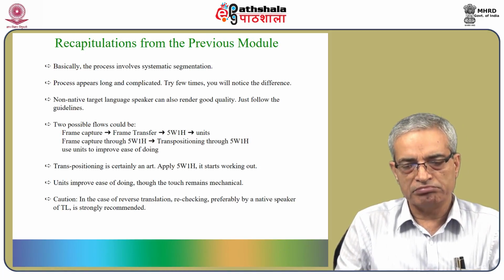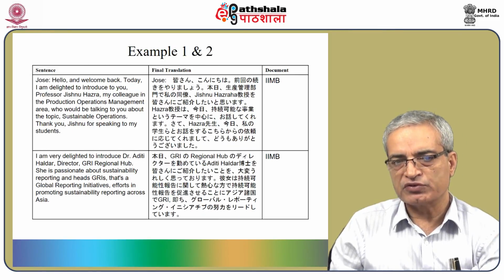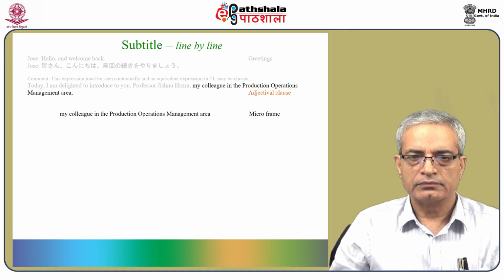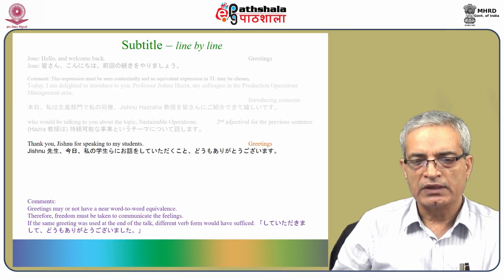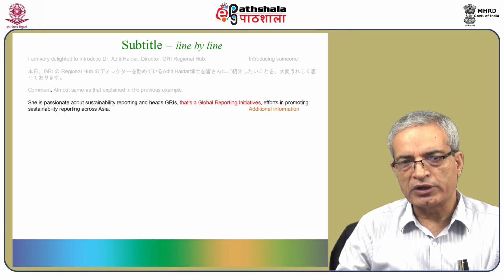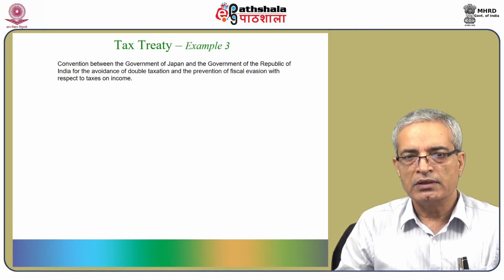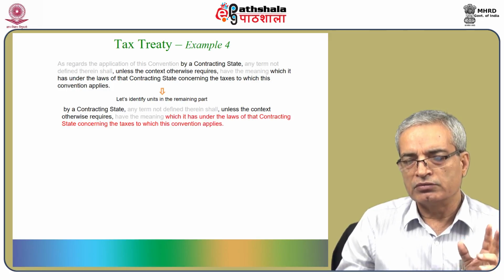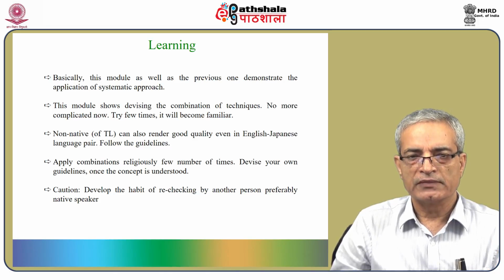English to Japanese (2)